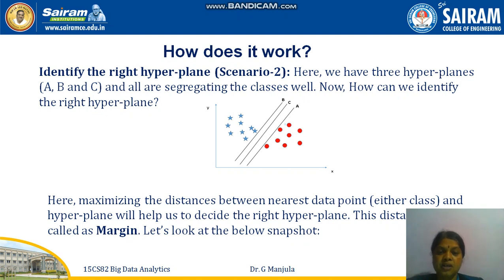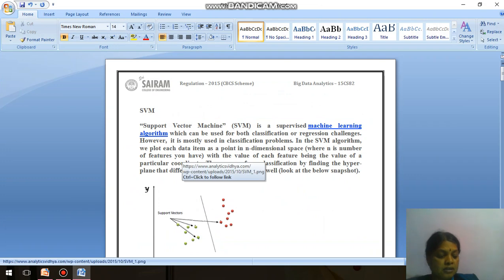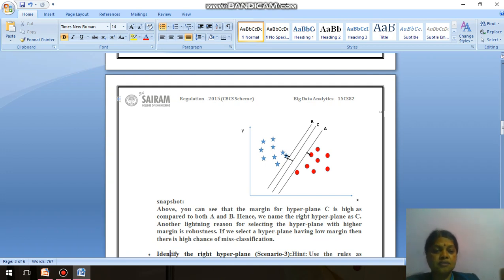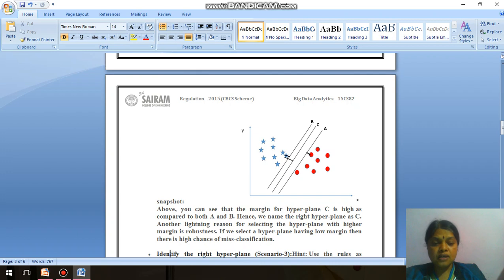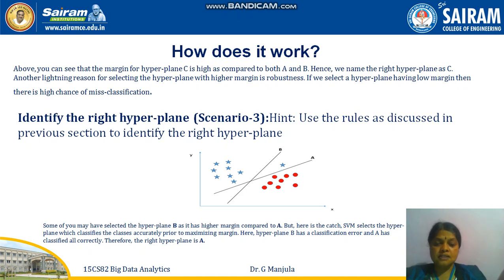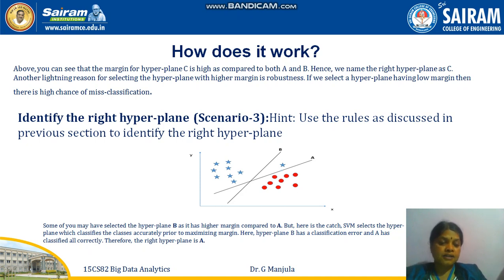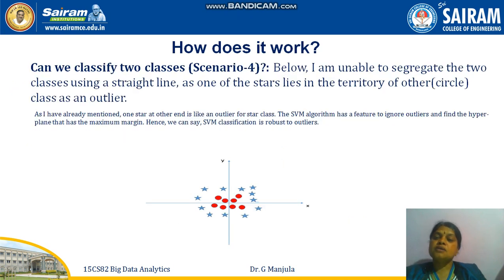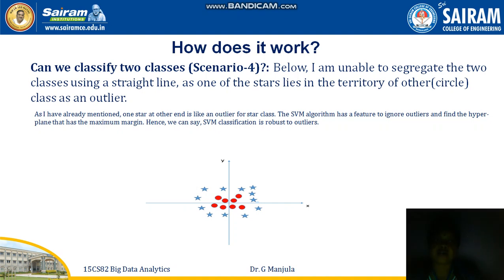Lecturevideo_15CS82_ Module5_ SVM Scenarios_ G Manjula_ 5 of 10